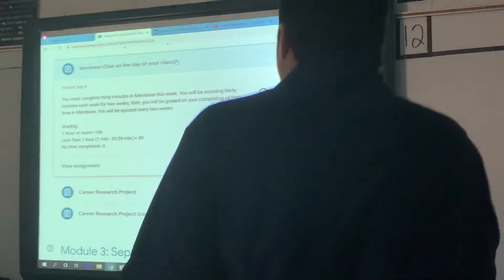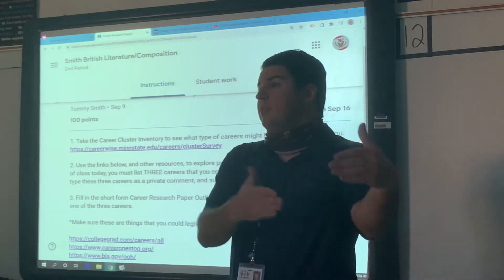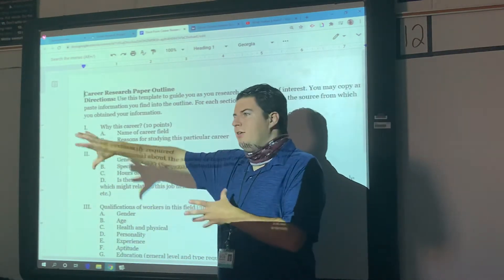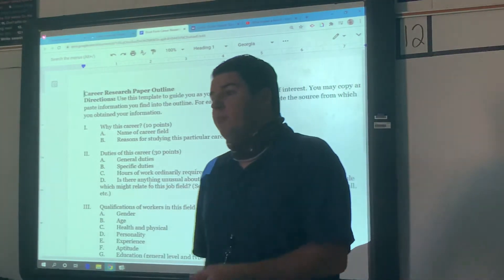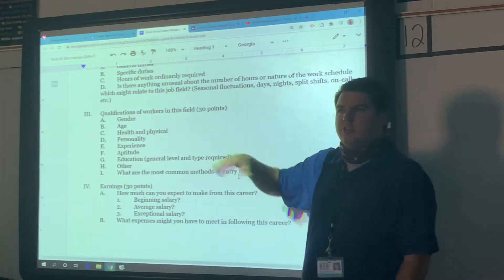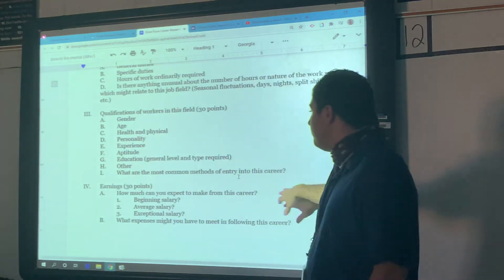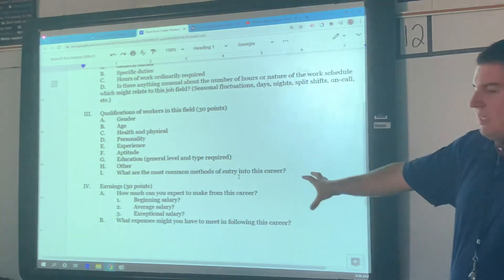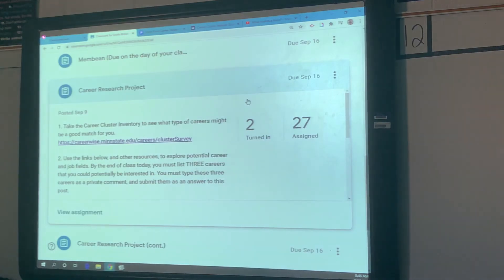Module 2: British Lit. Career Research Project Instructions